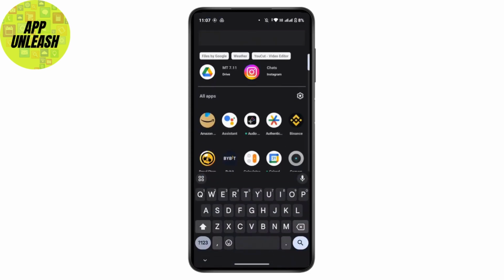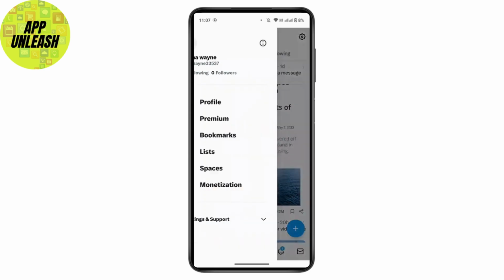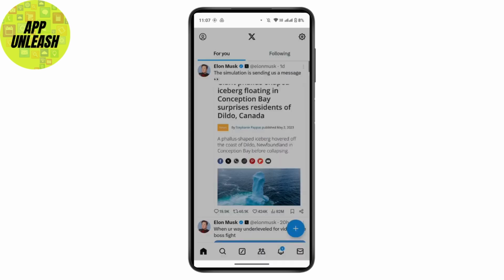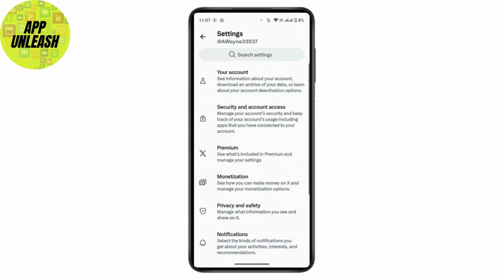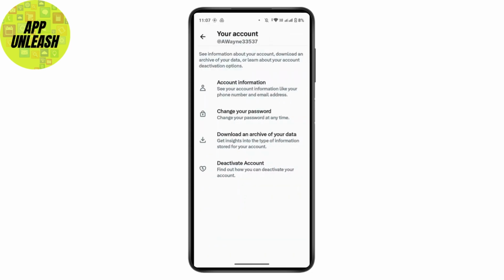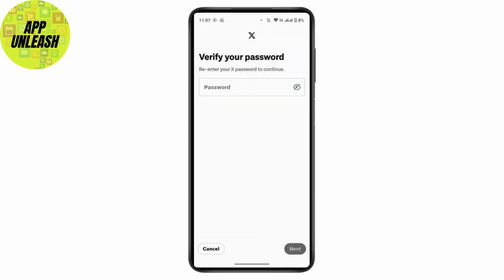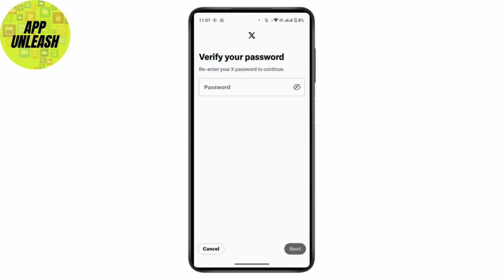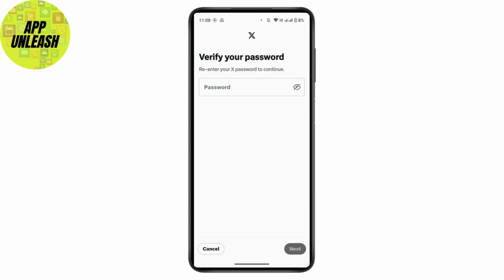How to Add New Email Address to Twitter Account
Timestamps:
0:00 Introduction
0:20 Step 1: Accessing Your Twitter Account Settings
0:45 Step 2: Adding or Changing Your Email Address
1:15 Step 3: Verifying the New Email Address